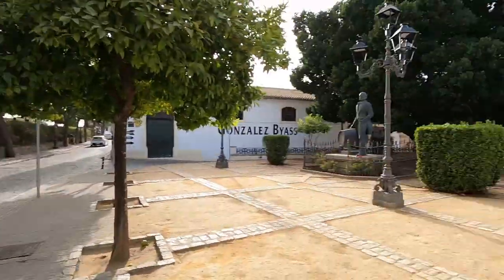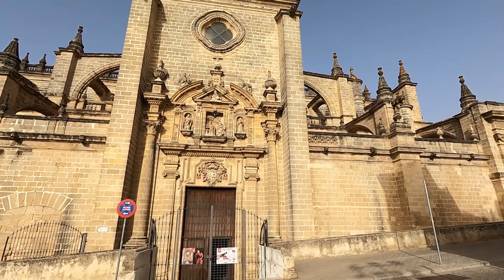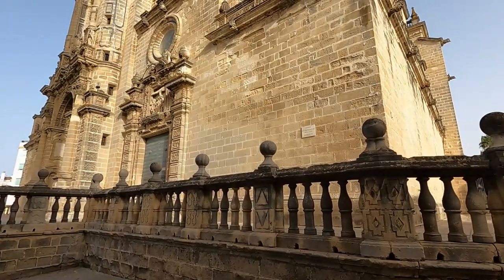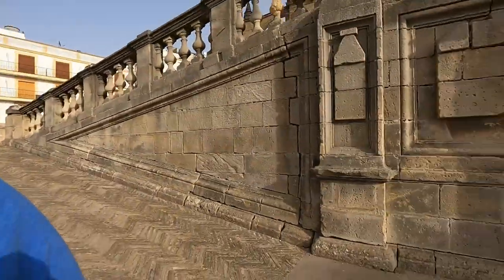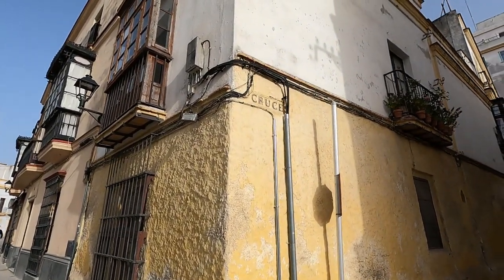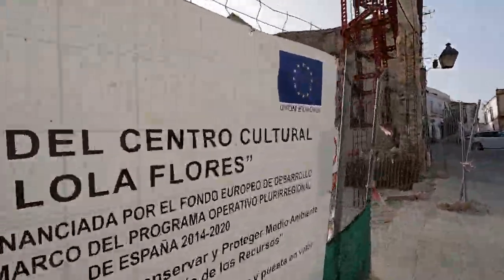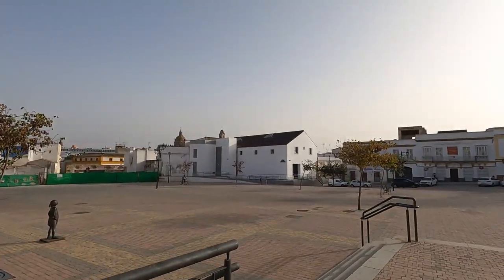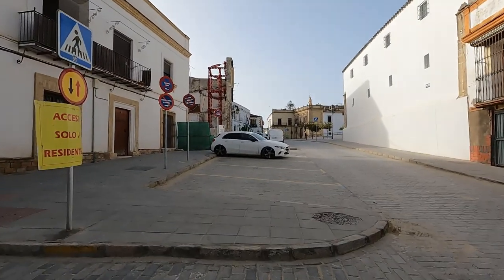JEREZ CATHEDRAL is IMPRESSIVE!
Today I visited the Jerez Cathedral and neighborhood. The Cathedral is a visually striking Gothic style. It's set up on a hill a bit and is the centerpiece of this part of Jerez. The Hammam baths are nearby and I went to explore the surrounding area. Join me today for a bit of exploration in Jerez.

Use Hostel World to book your next Hostel for the best price